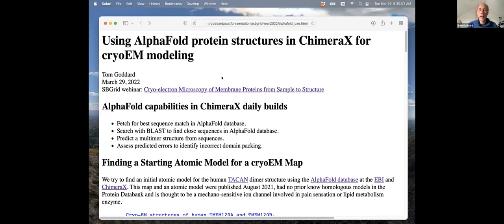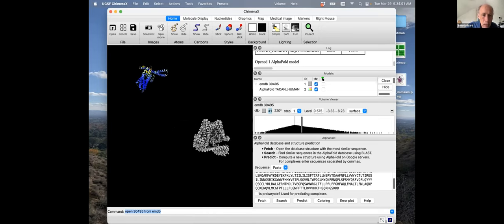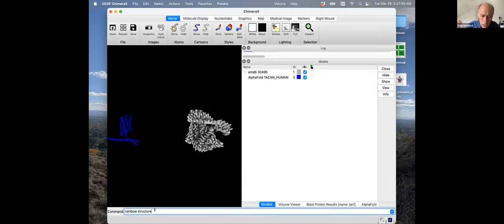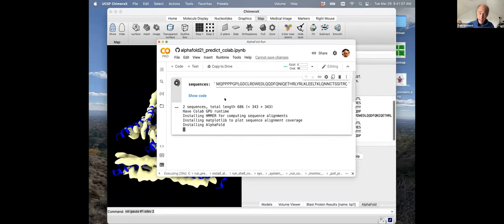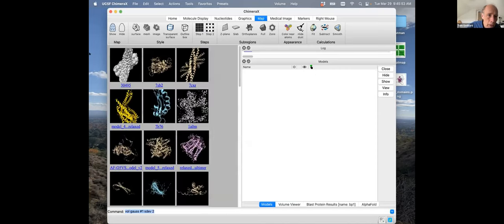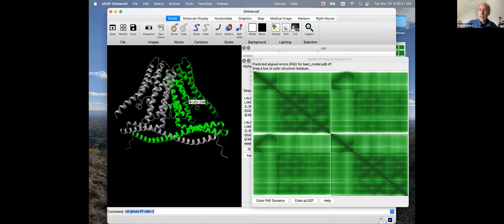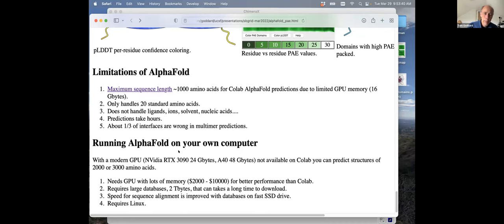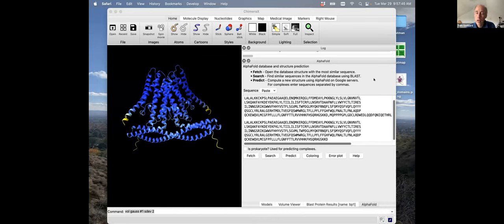AlphaFold protein structures & ChimeraX cryoEM modeling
Presenter: Tom Goddard, UCSF Resource for Biocomputing, Visualization, and Informatics - Topic: Using AlphaFold protein structures in ChimeraX for cryoEM modeling

This talk was presented as part of the SBGrid Spring Mini-series - Cryo-electron microscopy of membrane proteins: from sample to structure.

Organized by
Prof. Jamaine Davis, Meharry Medical College
Prof. Piotr Sliz, Harvard Medical School
Prof. Patrick Sexton, ARC Centre for Cryo-electron Microscopy of Membrane Proteins, Monash University